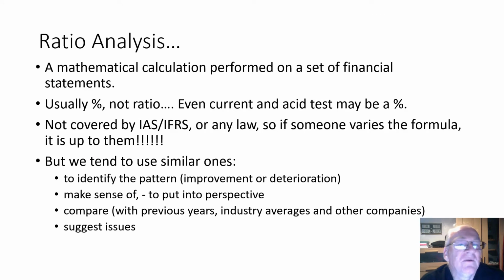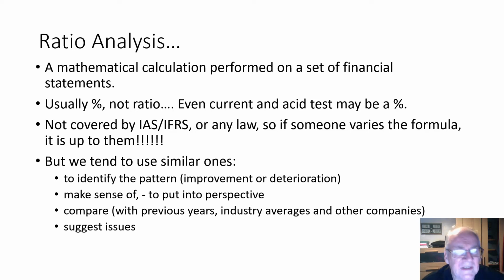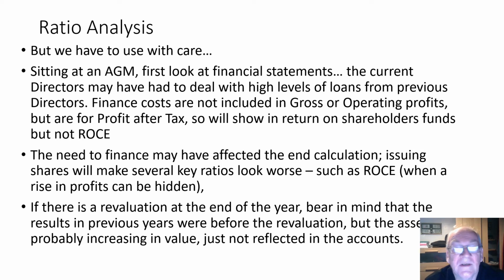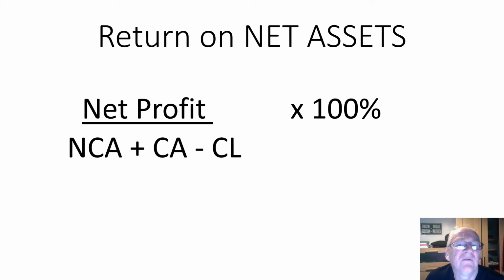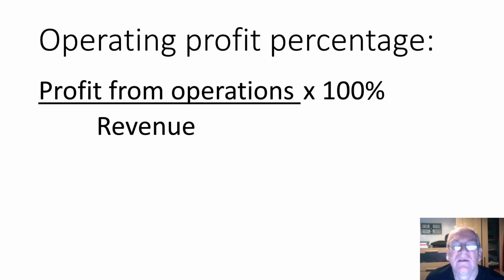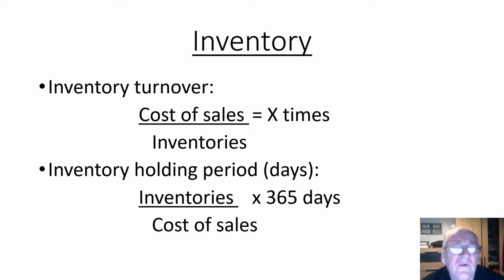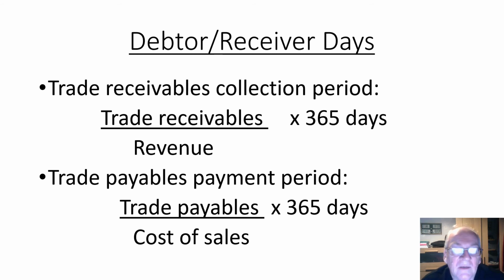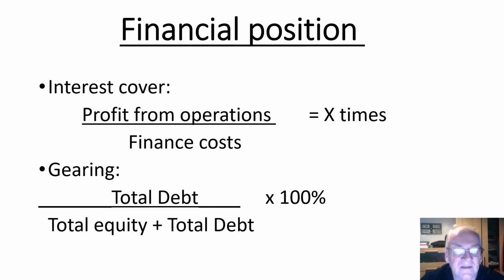ratios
theory behind and formulae for the drafting and interpreting financial statements ratios